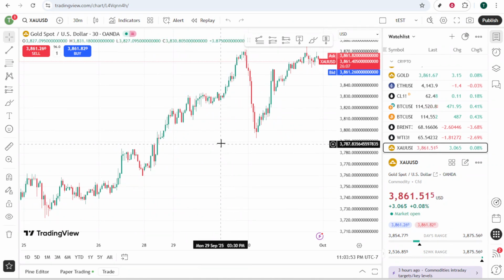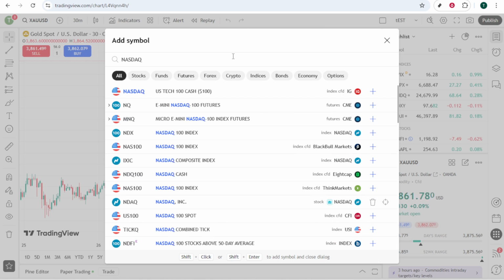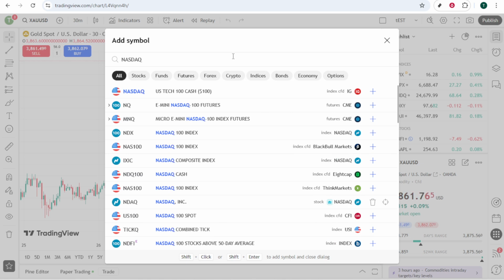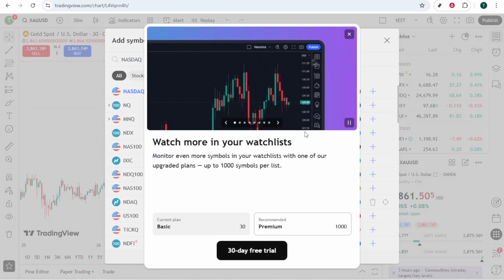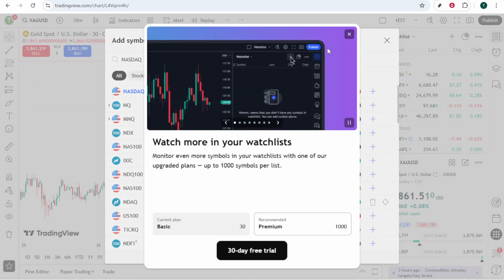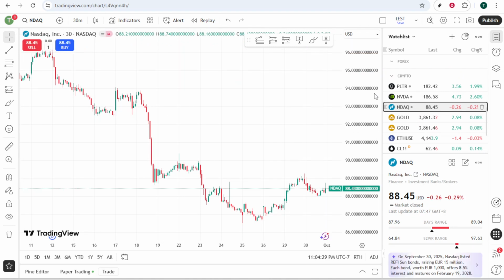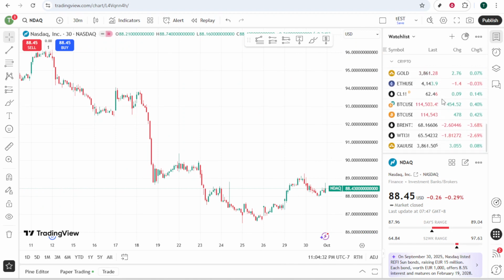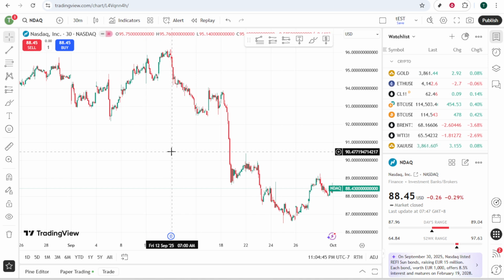How to Find NASDAQ on TradingView [2025 Guide]